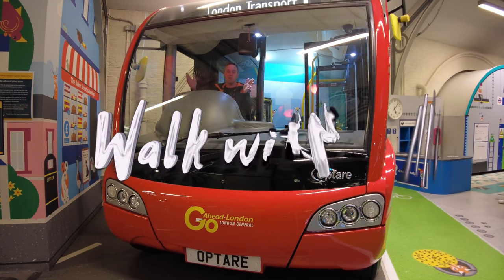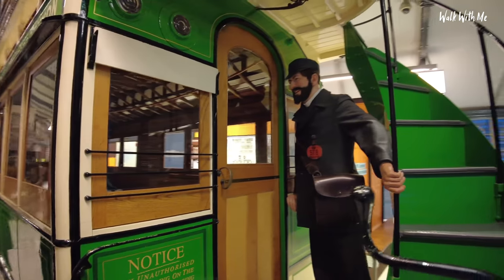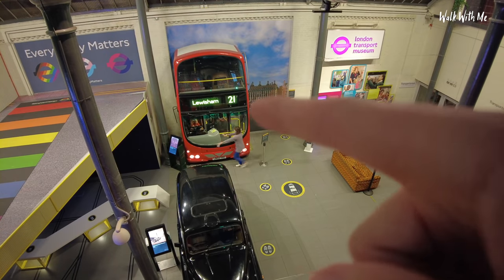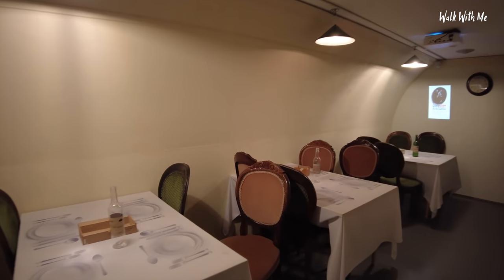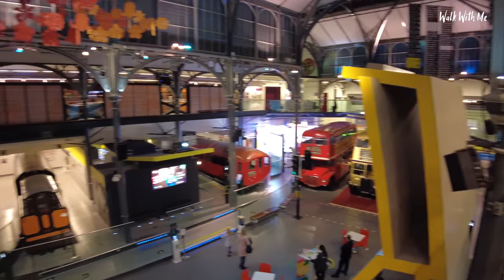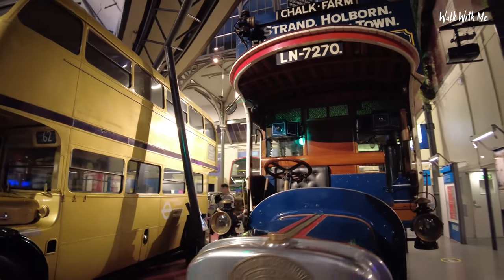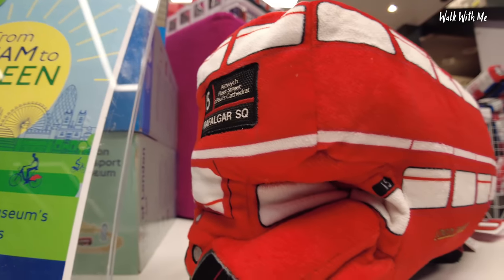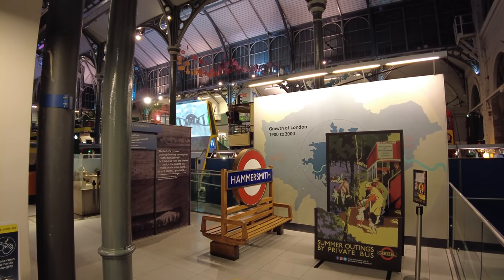I Visit London Transport Museum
London Transport Museum in Covent Garden is a must see if you are visiting the capital. The majority of the museum's exhibits originated in the collection of London Transport, but since the creation of Transport for London in 2000, the remit of the museum has expanded to cover all aspects of transportation in the city. I take a detailed look at the various different vehicles and trains on display along with sharing different facts about the items. I also take a look inside the gift shop at the museum, Drive a bus!, and see what its like to be a drive on the underground!